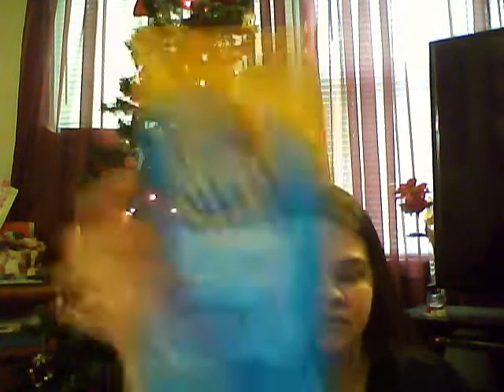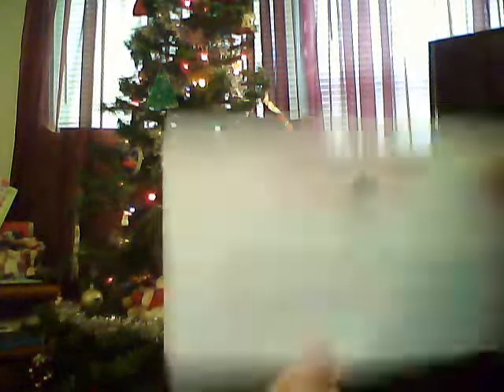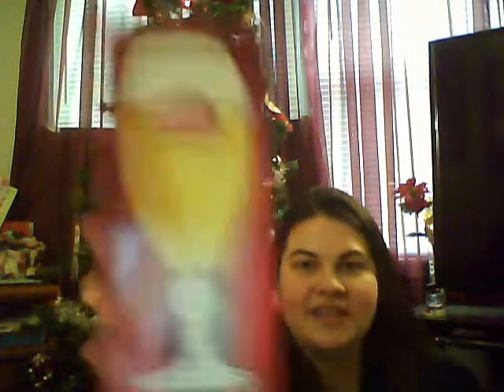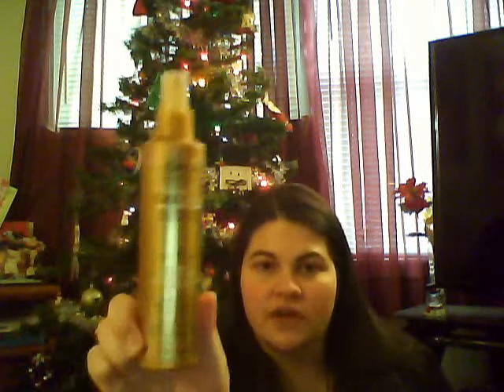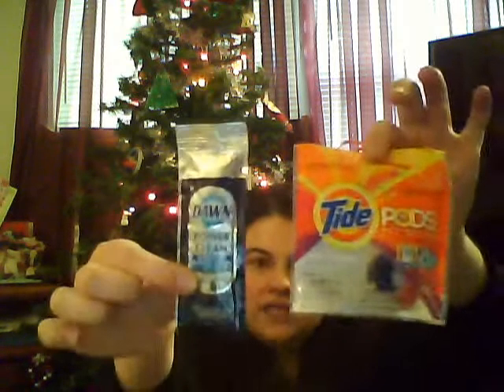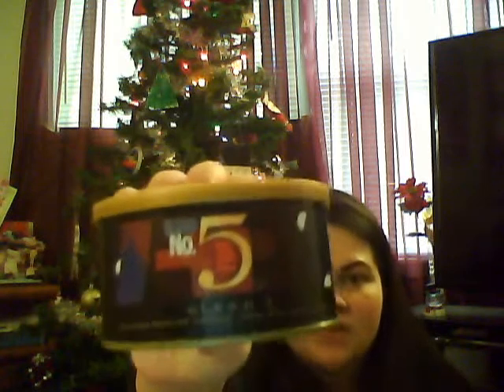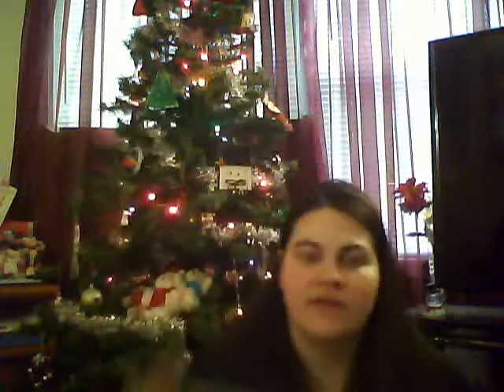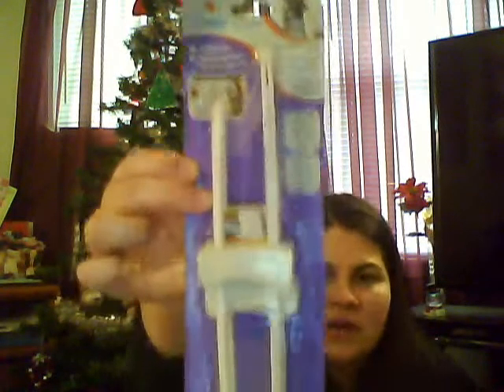Freebies in the mail December 22, 2012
Freebies from the mail & a few other things.